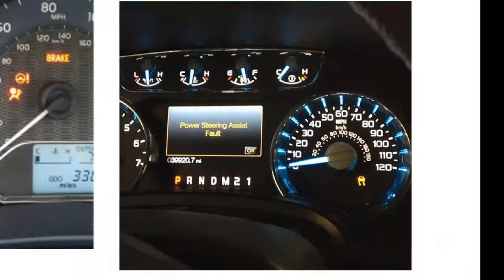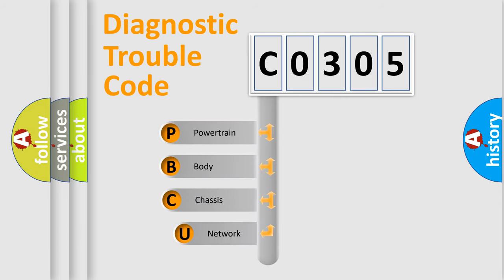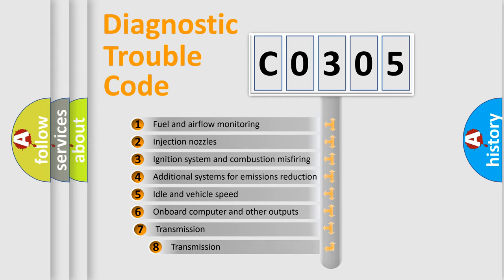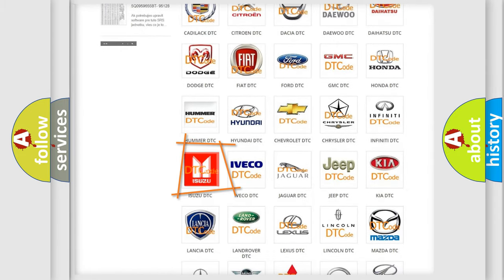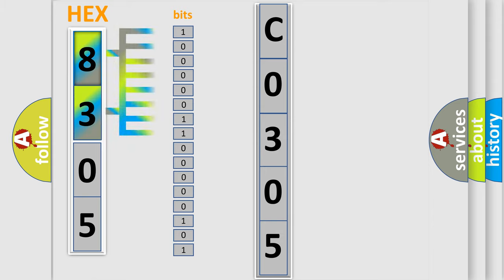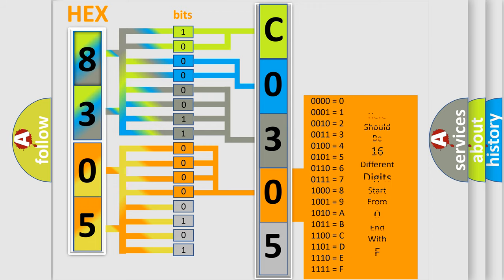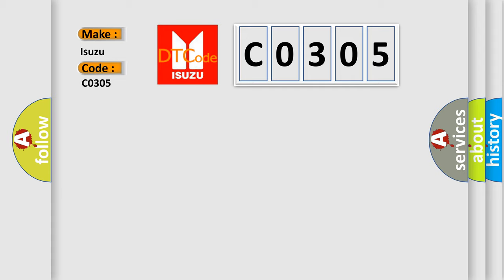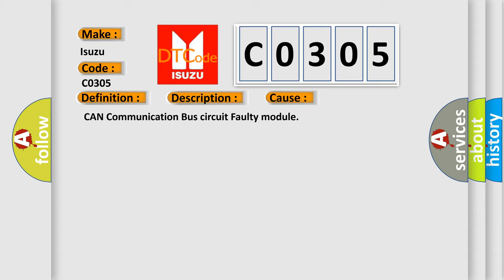DTC Isuzu C0305 Short Explanation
Contents:
0:21 Basic DTC analysis according to OBD2 protocol standard.
1:48 Insight into programming
2:58 A diagnostically understandable description of the Diagnostic Trouble Code
3:05 Basic error definition

Make:
Isuzu
Code:
C0305
Definition:
High Speed CAN Communication Bus
Description: